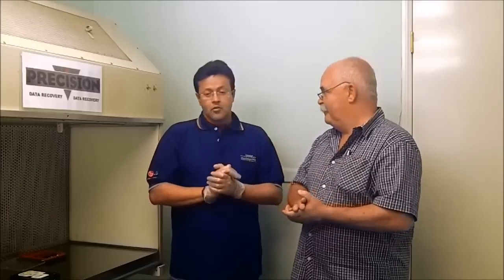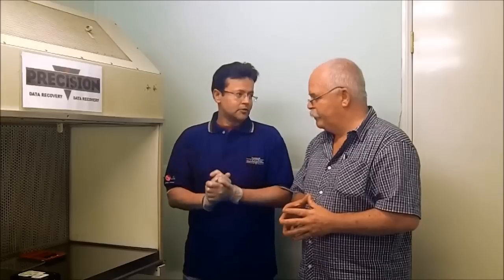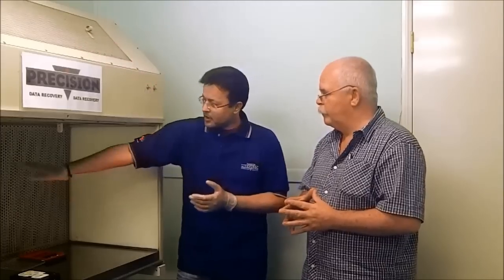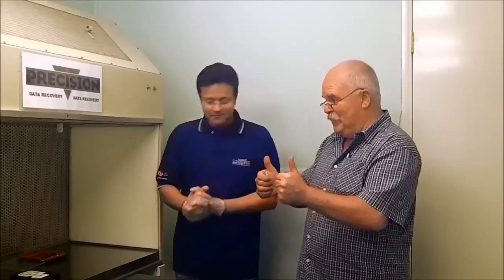HOW TO FIX A FAULTY HARD DRIVE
More like how NOT to fix a Faulty Hard Drive...LOL...